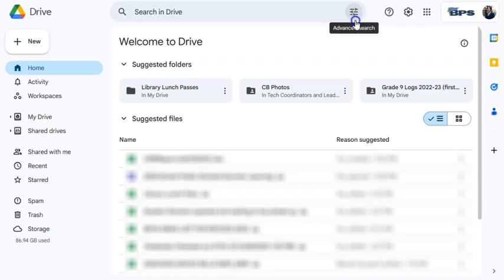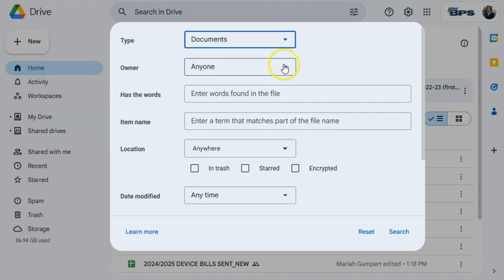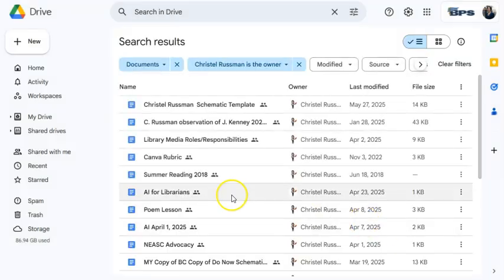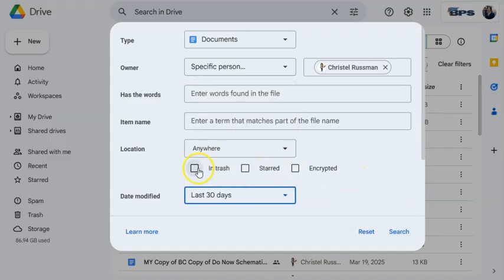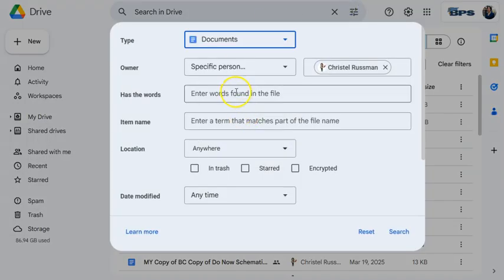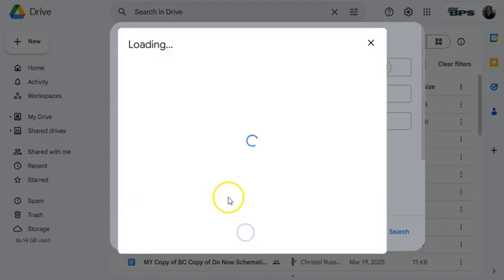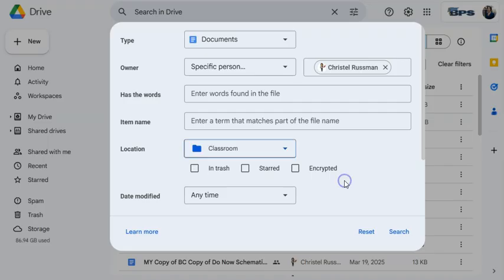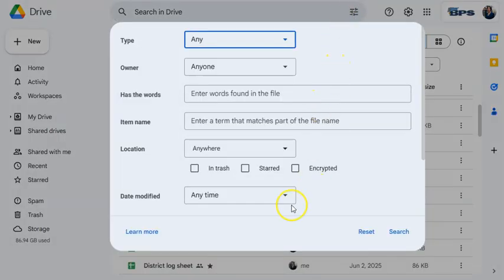Google Drive Advanced Searching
Struggling to find a file in your drive? Try the advanced search features!